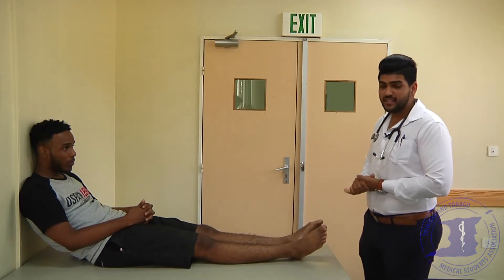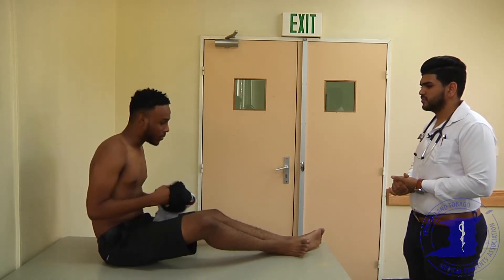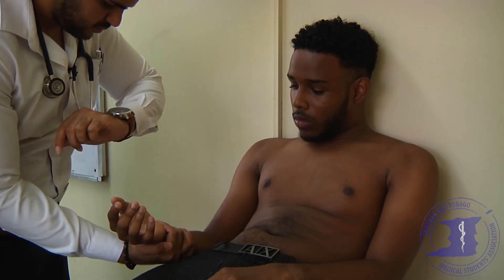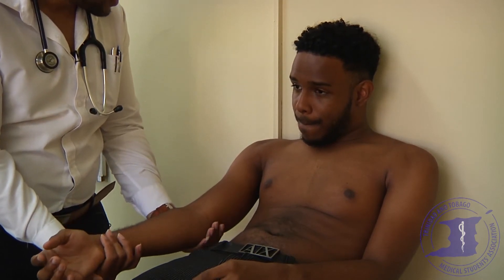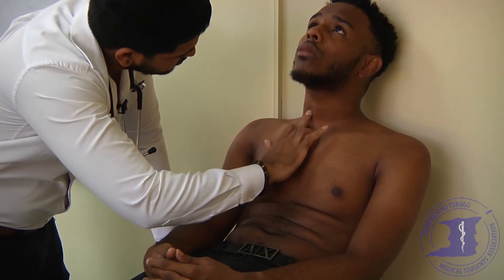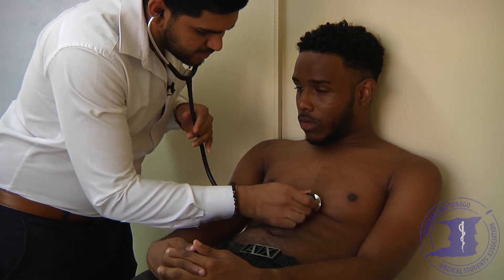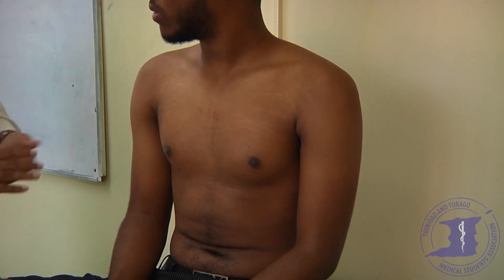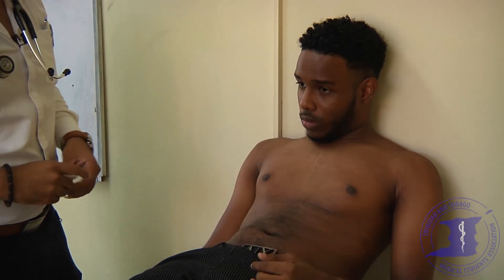Cardiovascular Exam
The Trinidad and Tobago Medical Students' Association-  TTMSA with the coordination of the Standing Committee on Medical Education-SCOME has embarked on producing content for students to assist in their OSCE examination.

The ‘Clinical Skills Aid’ series will include:

• The Abdominal Examination
• The Cardiovascular Examination
• The Respiratory Examination
• The Clinical Skills Aid Manual

We hope that this series assists in your studies!

Kindly note this is student made and we do urge you to verify your skills with your respective University's rubric

~ The 2019/2020 TTMSA Executive